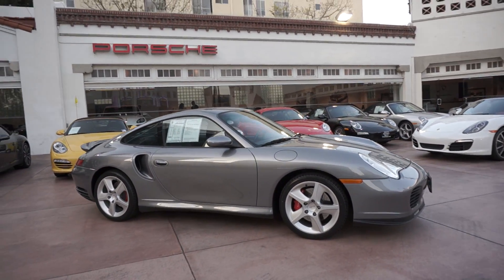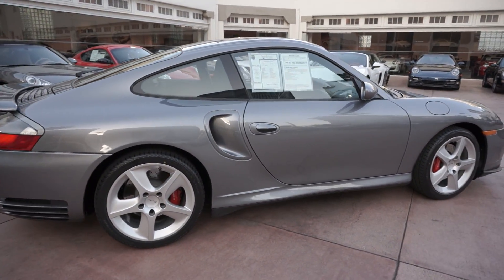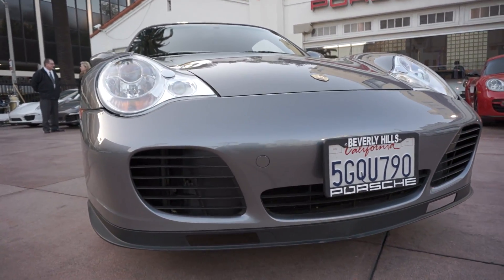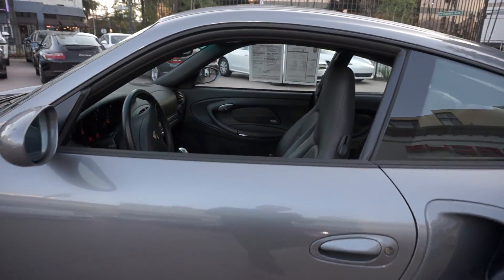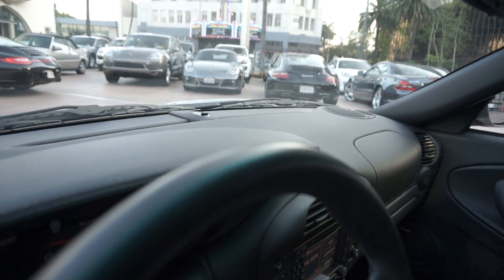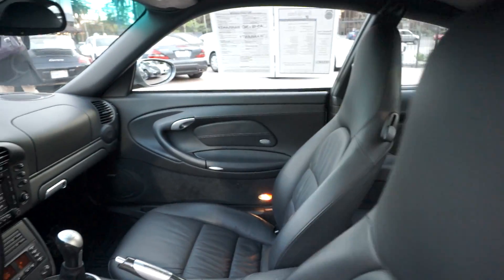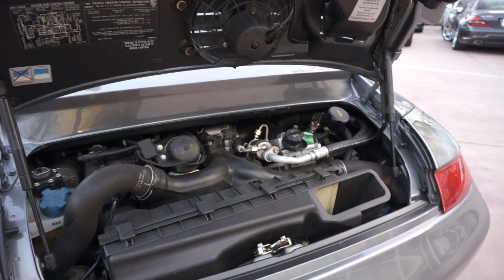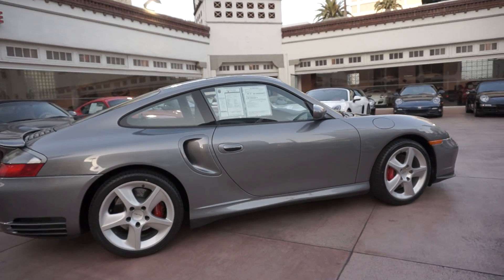TIME CAPSULE 2004 Porsche 911 Turbo Coupe Seal Grey on Black in Beverly Hills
2004 Porsche 911 Turbo Coupe / Seal Grey on Black full leather / 10,675 miles / PCM with Navigation, Carbon shifter and hand brake, 18 inch Sport Techno Wheels / TIME CAPSULE / 69,988 or BEST OFFER

This truly is as nice a 996 model 911 Turbo as you're ever going to find. The ride is very smooth, the exterior paint is flawless and the interior leather is as soft as it was when it was new. If you're in the hunt for the best 996 Turbo money can buy you've found your car!

VIN: WP0AB29944S685139

OPTIONS:

Original MSRP: $